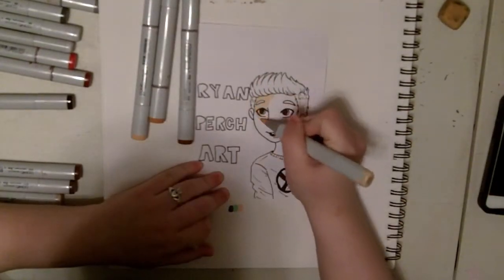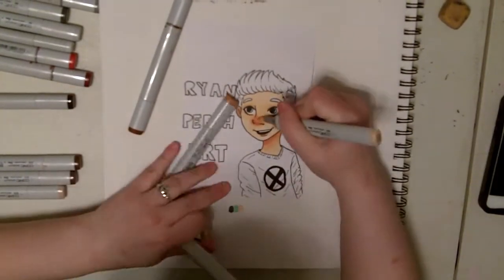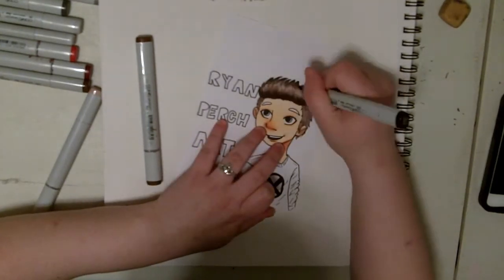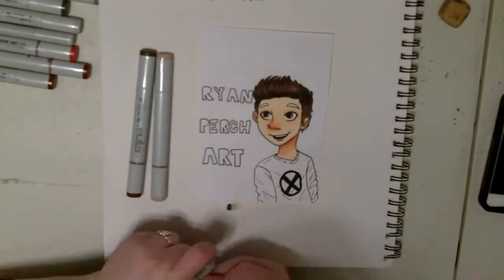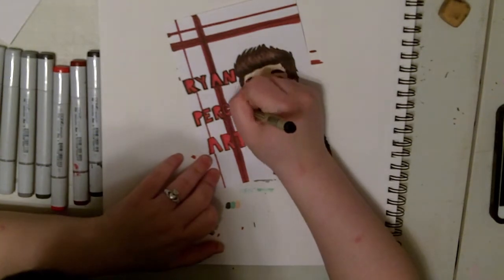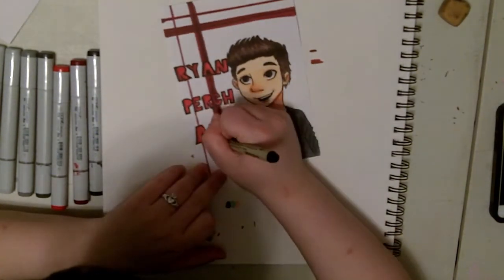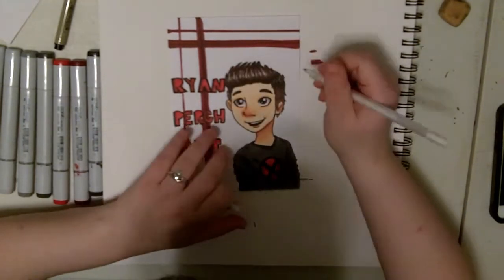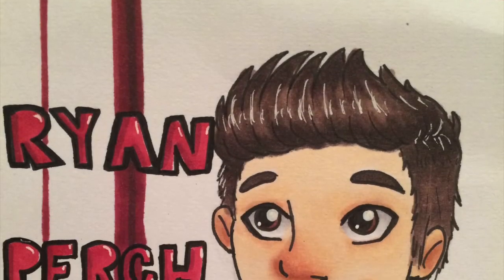Ryan Perch Art! [Copic Marker, Speed Coloring]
Hey, guys, here's my first drawing/coloring video. It's just a short video introducing myself and my art to this channel!